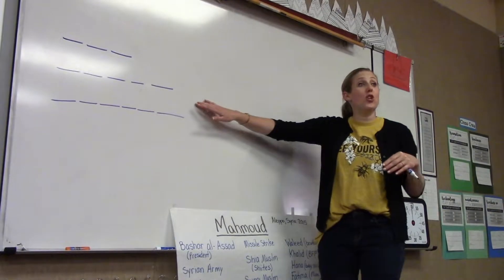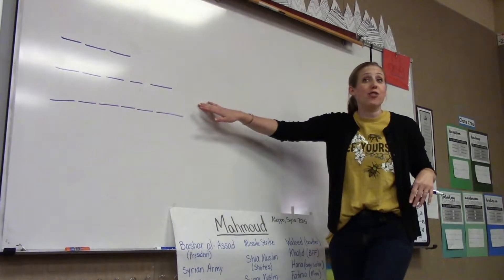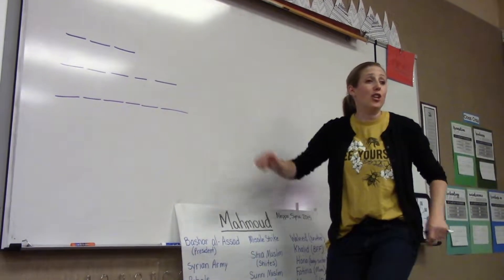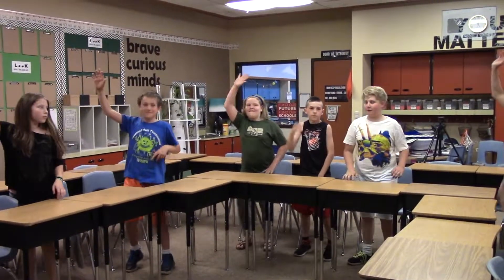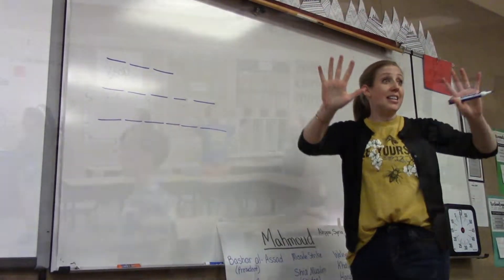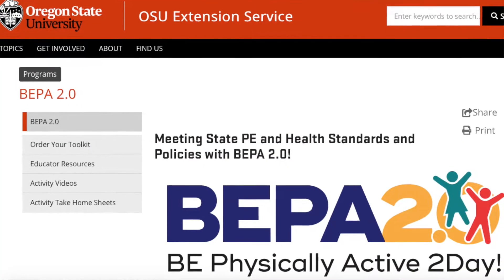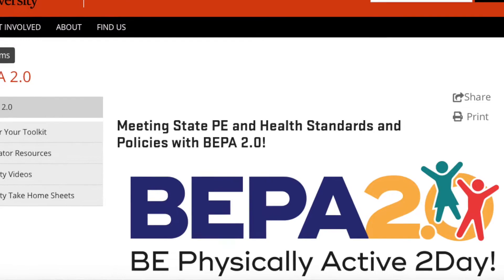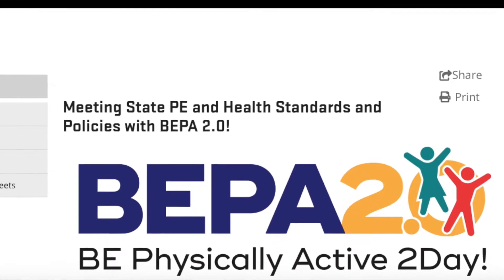BEPA School Program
Molalla Elementary 5th grade class demonstrates activities from the Be Physically Active 2DAY! program. BEPA 2.0 is a classroom-based physical activity program developed by Oregon State University and aligned to Health and Physical Education standards.  BEPA 2.0 can be used in and outside of the classroom and before, during, or after school to increase children’s physical activity time at school.